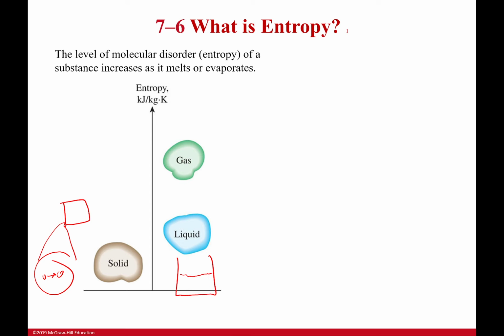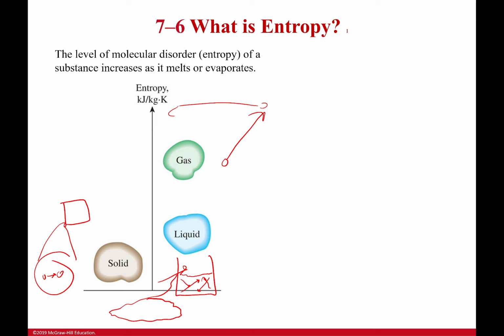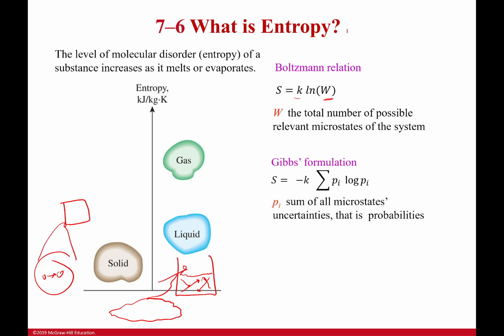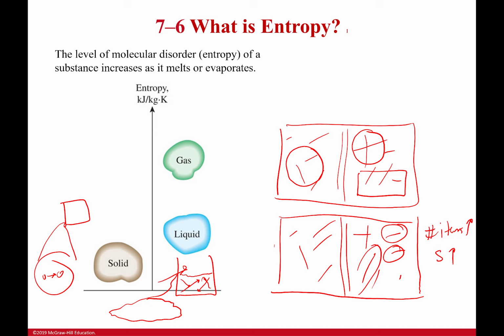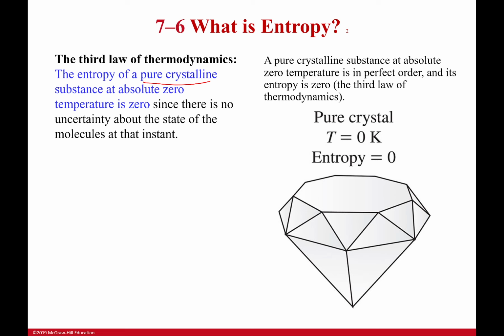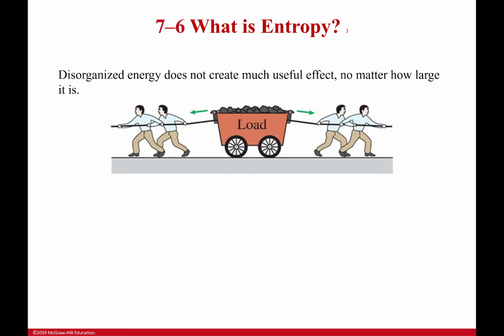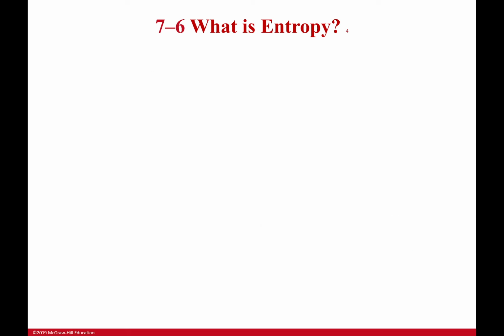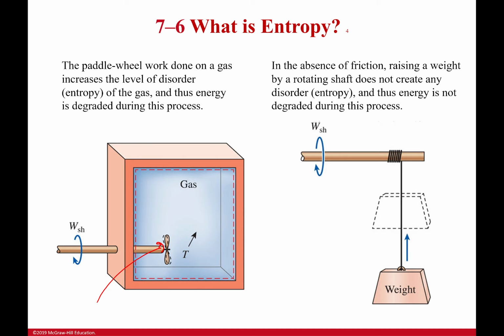What is Entropy?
This is a question that has many answers, based on many different levels of understanding. The easiest one is to simply say that entropy is chaos. Most people get that, but how do we quantify chaos? Well, I like to compare it to a sink full of dirty dishes. If you have 100 dishes in the sink then it is going to look crazy and as you remove one, all the rest are going to be moving too. There will be lots of movement and lots of items going in LOTS of different directions. However, the less items in the sink or the more carefully ordered they are, the less chaotic it will be.